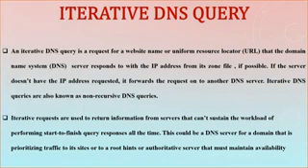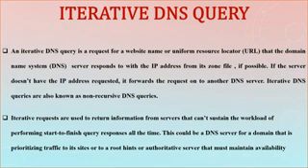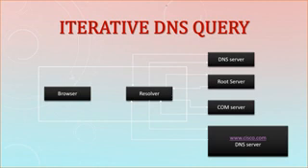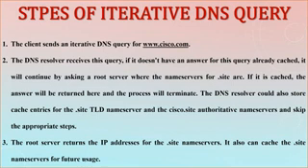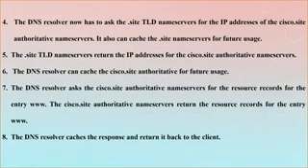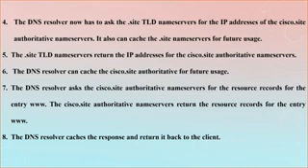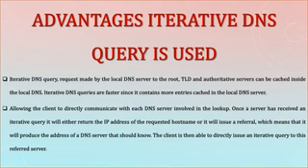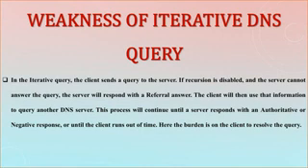GROUP PRESENTATION A201 STIJ 2024 BASIC NETWORKING (C) GROUP 7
Document from Elin💕